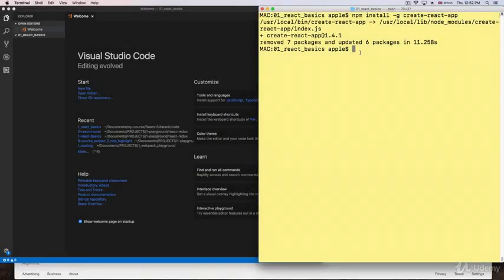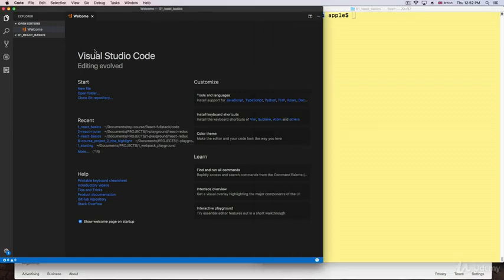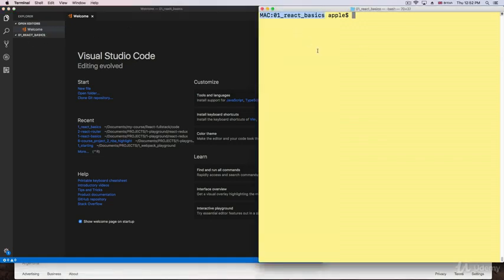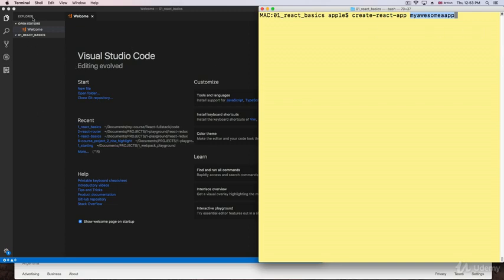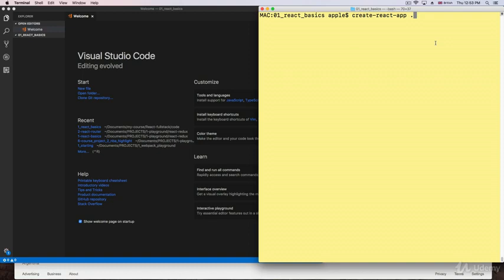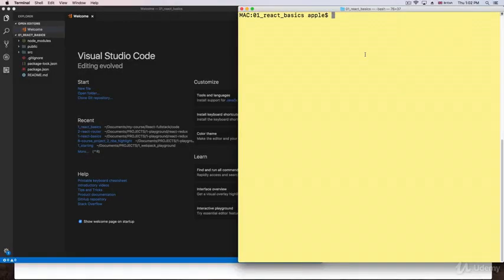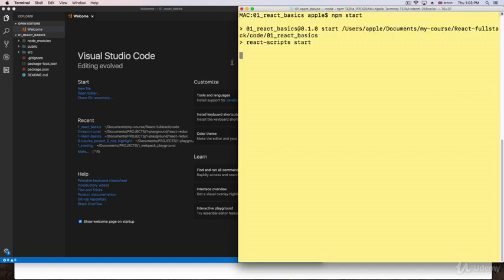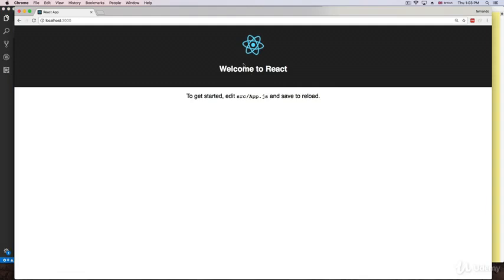The complete React Fullstack course : Using create-react-app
The complete React Fullstack course
Take you coding to the next level with React, Node js, MongoDB, Firebase, Webpack and ES6